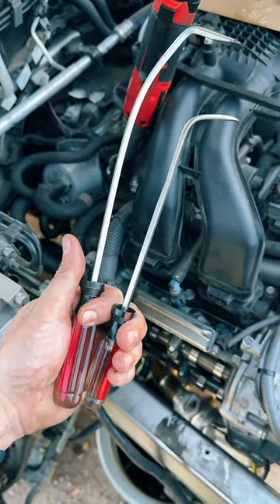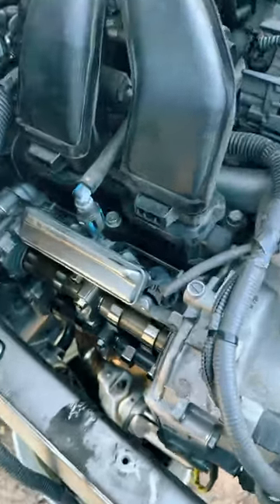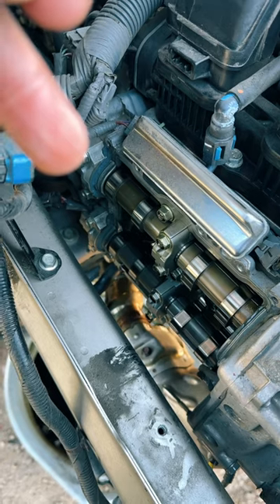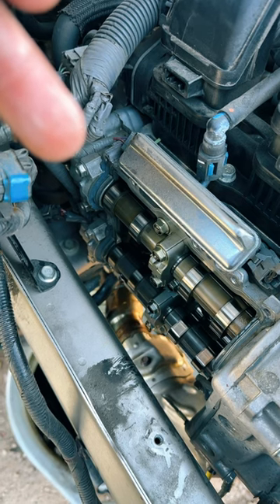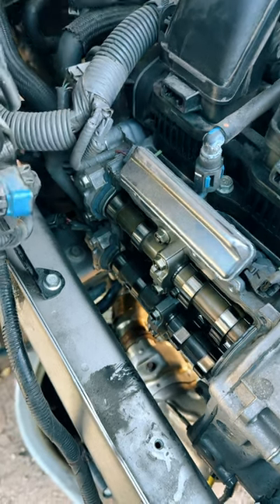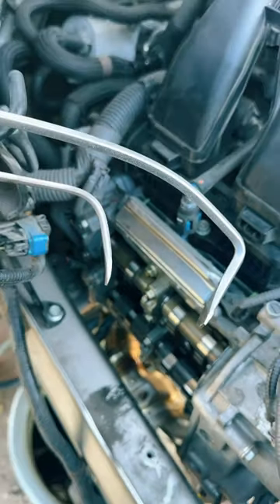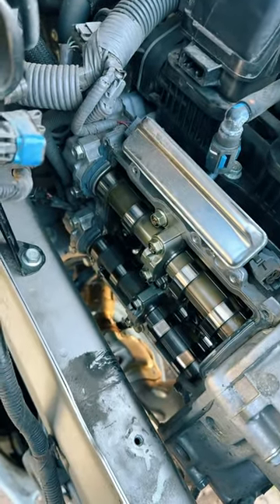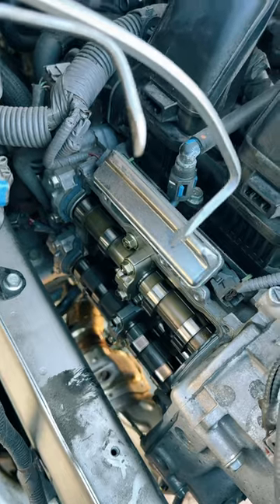Finally! A Use For Old Craftsman Screwdrivers! LOL